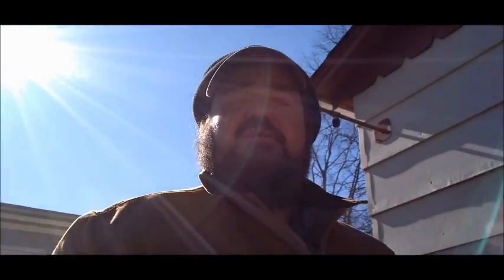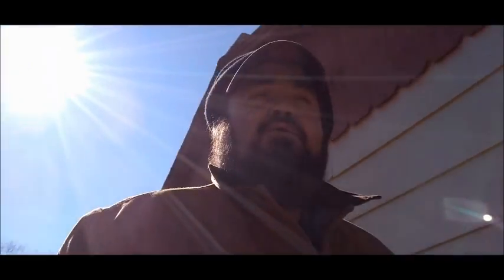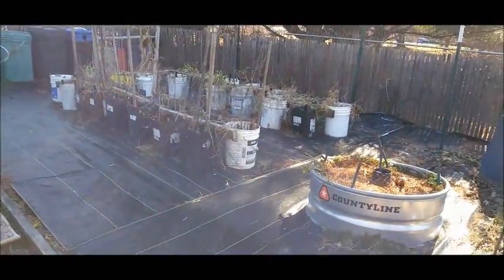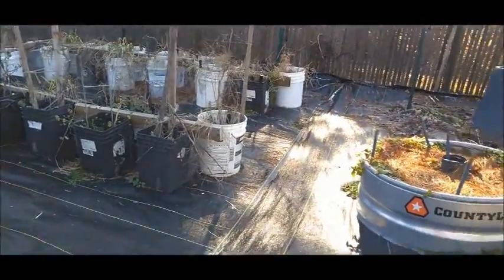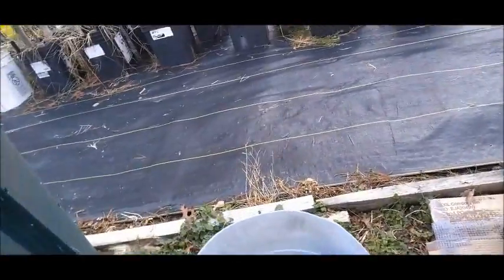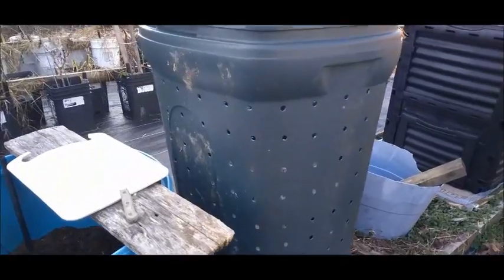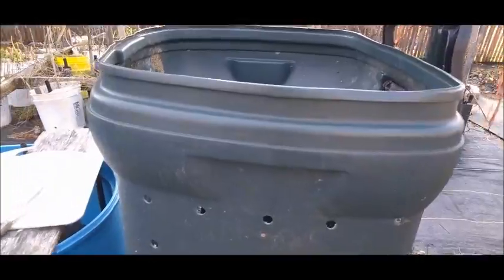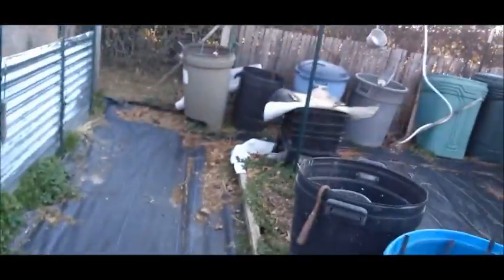January 28 2021 Garden Tour GV-01.031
PLEASE NOTE THAT ALL OF MY VIDEOS AND CONTENT ARE JUST MY GARDENING EXPERIENCE THRU LIFE AND MAY OR MAY NOT WORK FOR YOU OR IN YOUR AREA.
HAPPY GARDENING